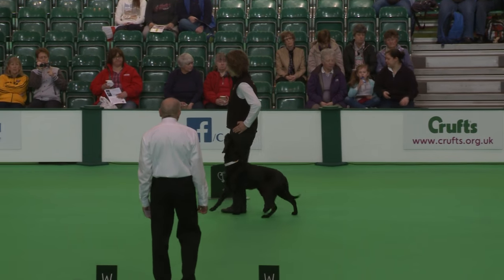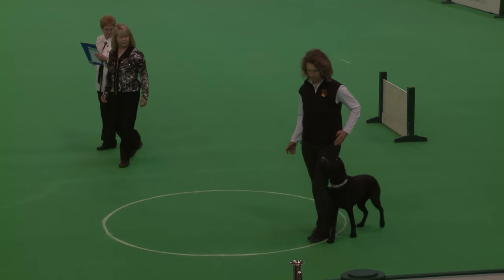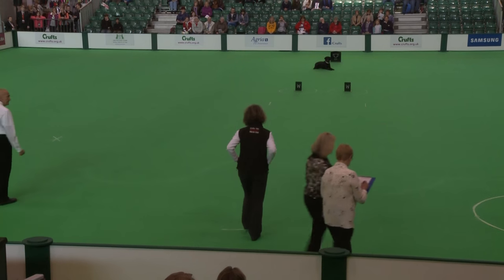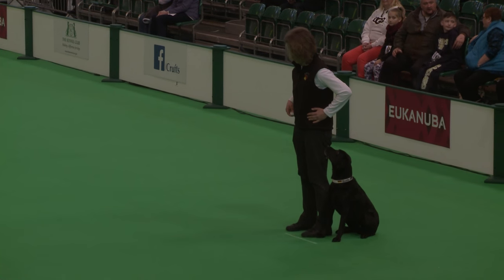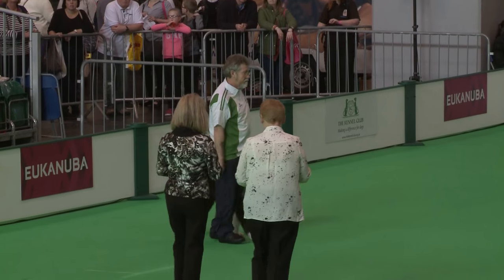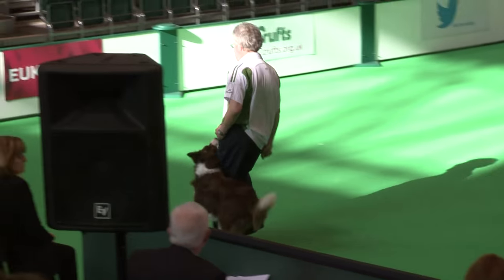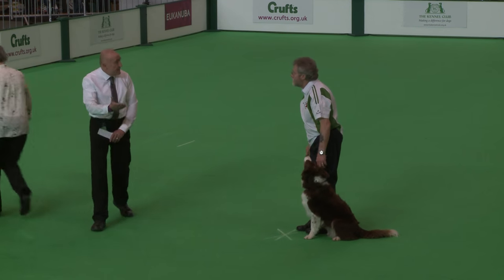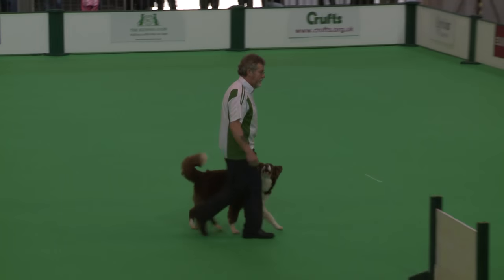Obedience World Cup - Part 1 - Round 1 | Crufts 2016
Day 4 / Sunday 13th March - Full coverage of the Obedience World Cup Round 1 Part 1 at Crufts 2016

Featured in this video:
Bettina Neuss and Akira: Team Germany
Samual McCracken and Zara: Team Northern Ireland